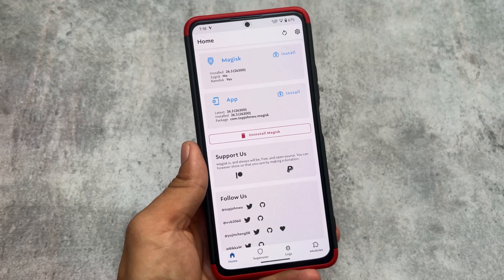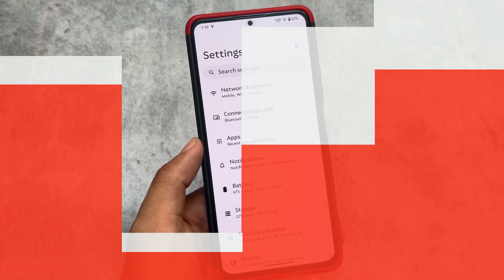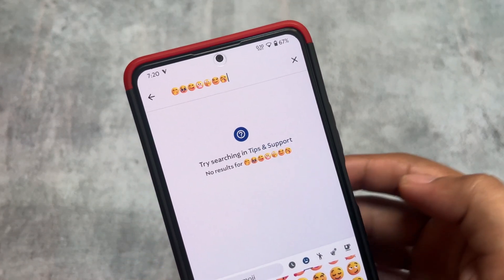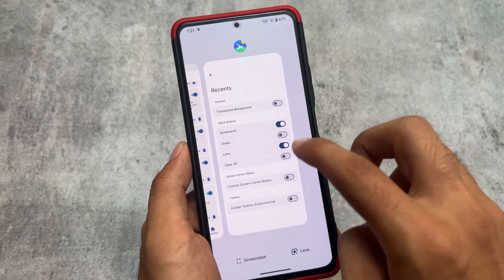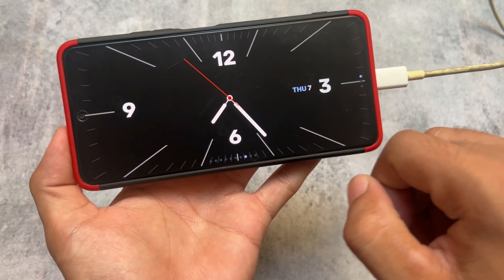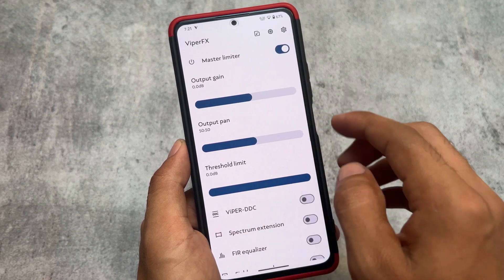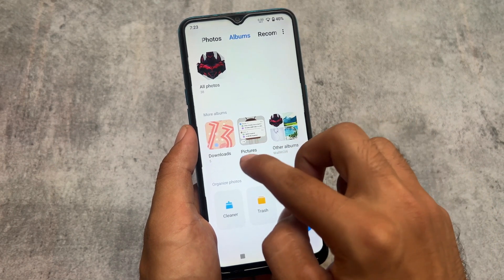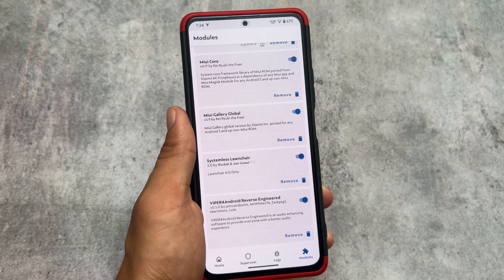Top 5 Magisk Modules You Can't Miss ft. September 2023 Edition!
Hey guys, What's Up? Everything is good I Hope. In this video, I'm gonna show you the " Top 5 Magisk Modules You Can't Miss ft. September 2023 Edition! ". Make Sure to watch this video till the end to understand everything.

Timeline:
00:00 Intro
00:16 1st Module
00:46 2nd Module
01:32 3rd Module
03:33 4th Module
04:16 5th Module